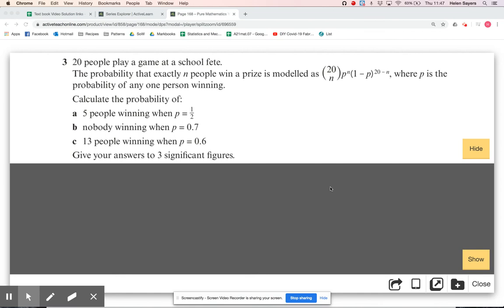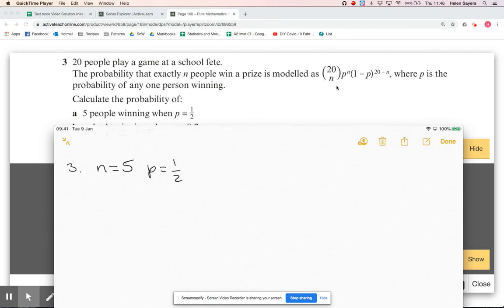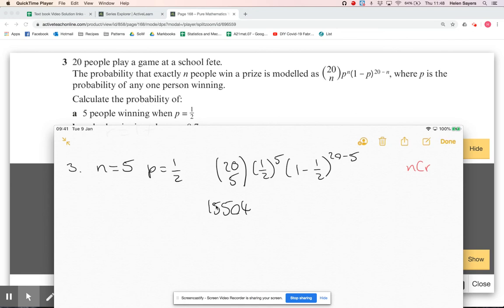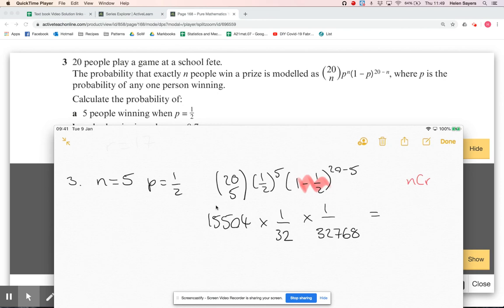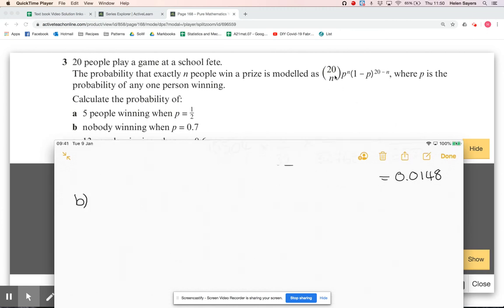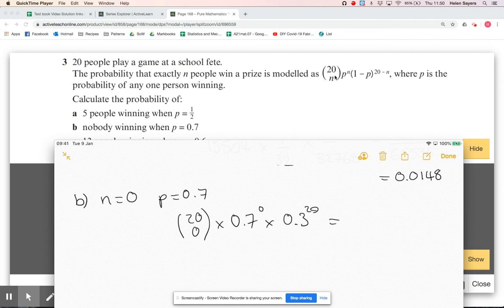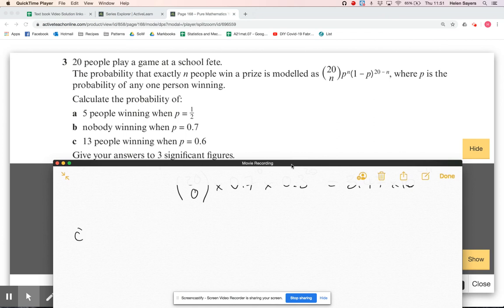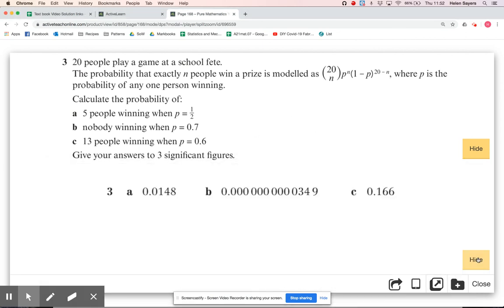Year 1 Core Mixed Ex 8 Q3